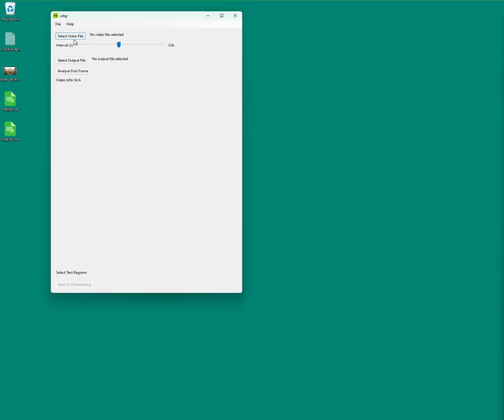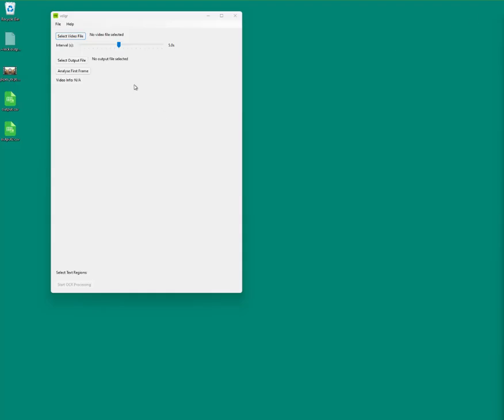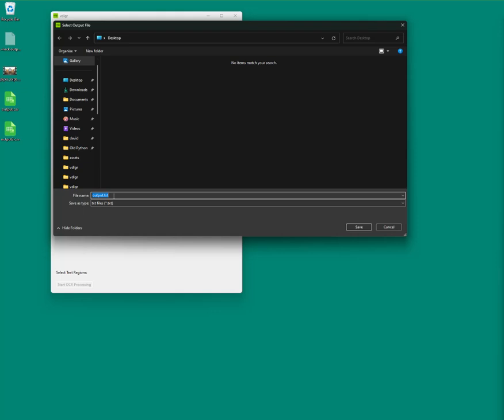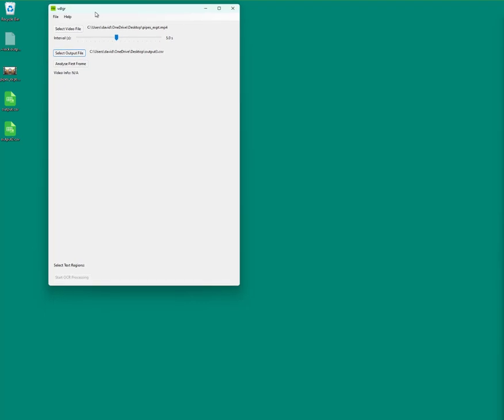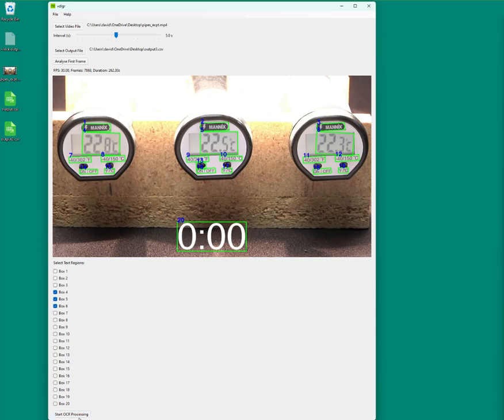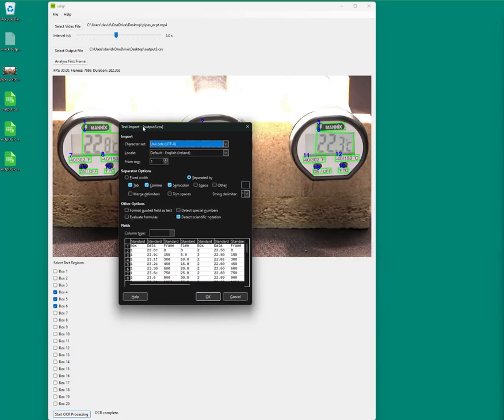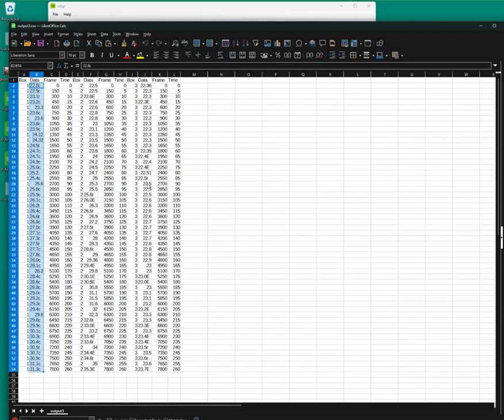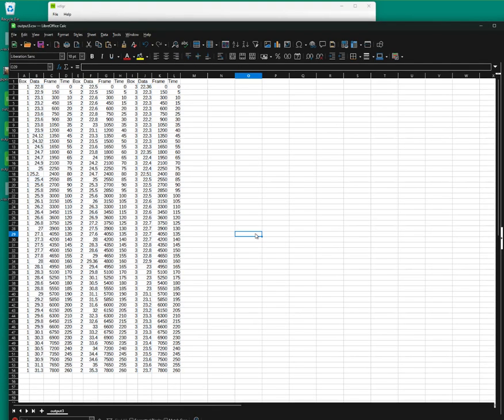vdlgr (Video Data Logger) App Demo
vdlgr (video datalogger) is an app which uses OCR to datalog from video files.

this is a quick demo of the initial release (v0.0.1)